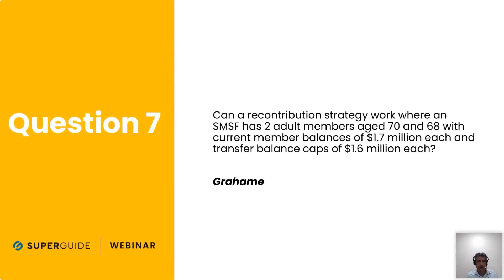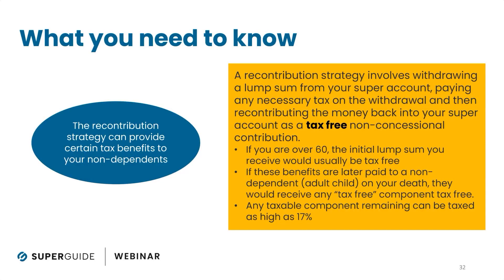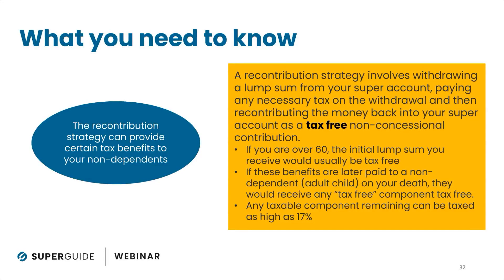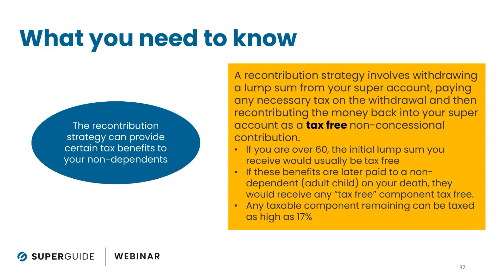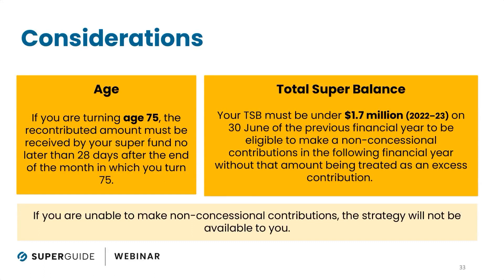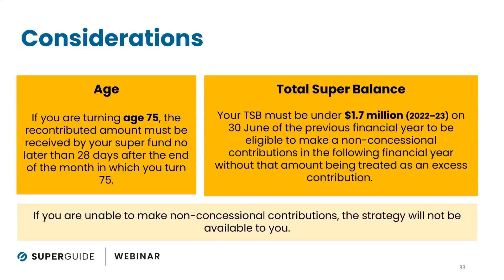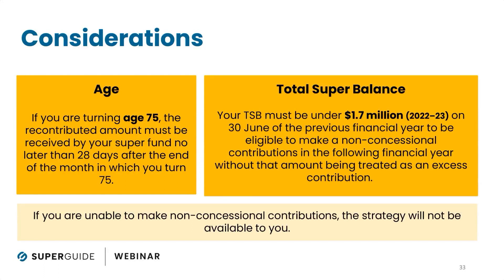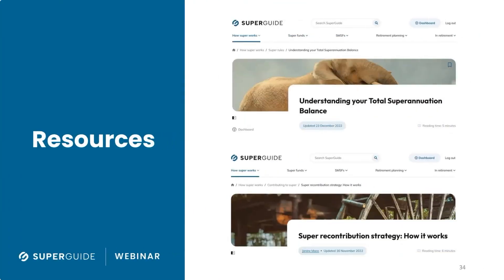Q&A: Can we use a recontribution strategy at 70 if we have a large transfer balance?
Q: Can a recontribution strategy work where an SMSF has 2 members aged 70 and 68 with current member balances of $1.7 million each and transfer balance caps of $1.6 million each?